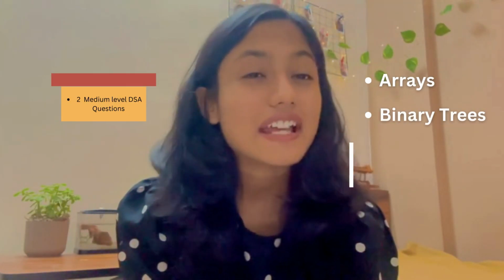Adobe Hiring Software Engineer 2024-2026 | Product Intern 2025-2026 | How to Prepare for Adobe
Are you aiming to land an internship at Adobe? Whether you're from the 2024, 2025, or 2026 batch, this video has everything you need to crack the Adobe SDE & Product Intern roles!
🚀 In this video, I cover: ✔️ The complete Adobe internship application process
 ✔️ Insider tips & strategies to stand out
 ✔️ What to expect in online assessments
 ✔️ Resume & application advice

📅 Adobe is hiring for multiple batches, so whether you’re graduating in 2024, 2025, or 2026 — now is the time to apply!
💬 Drop your questions in the comments & I’ll reply to every one of them.